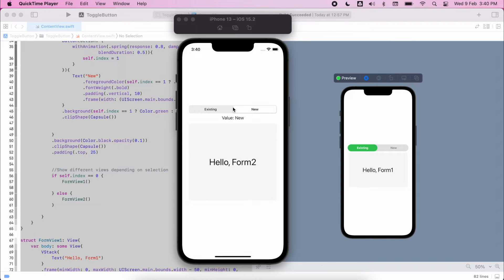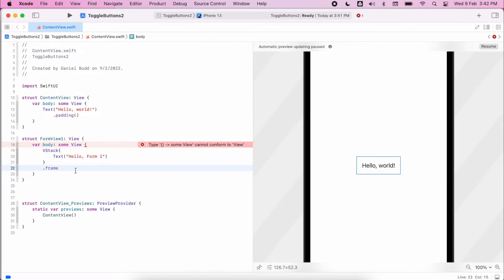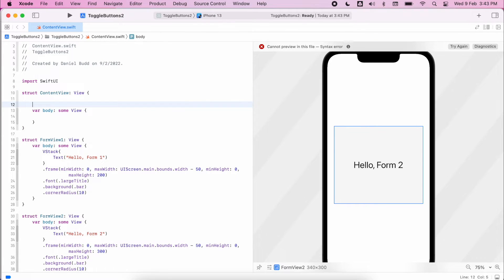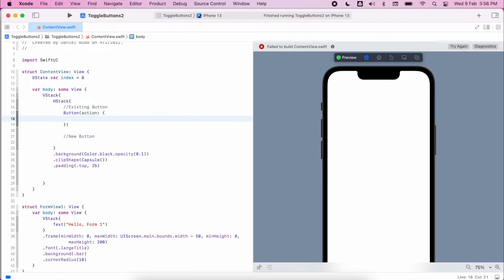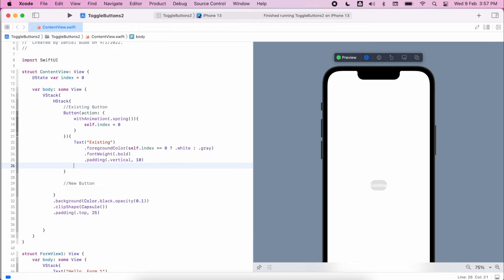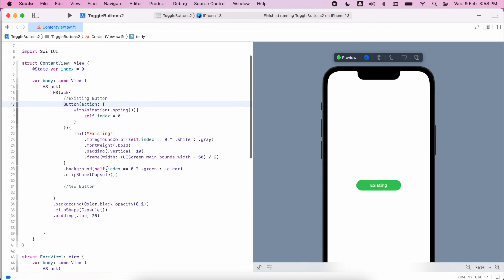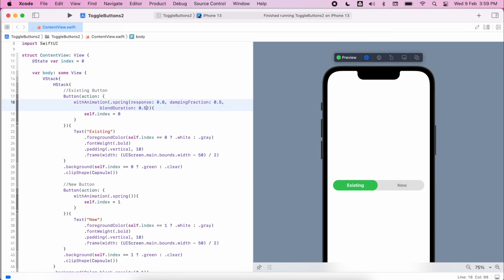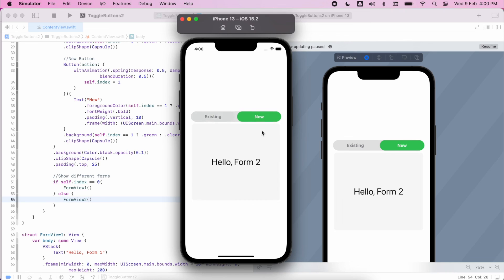Toggle Animated Capsule Buttons - 18 - Introduction to SwiftUI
In this video we focus on interface design.  We use SwiftUI to create a segmented control using two button and the animation property.